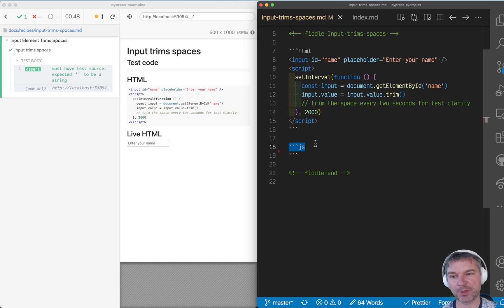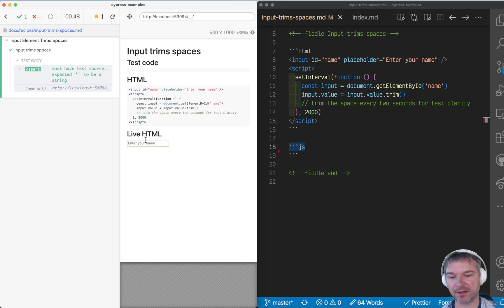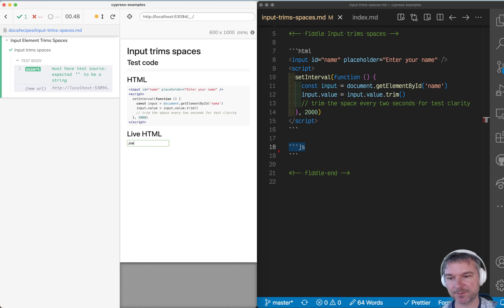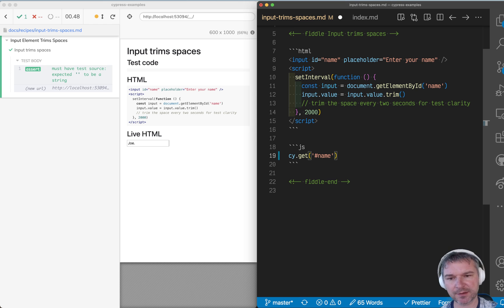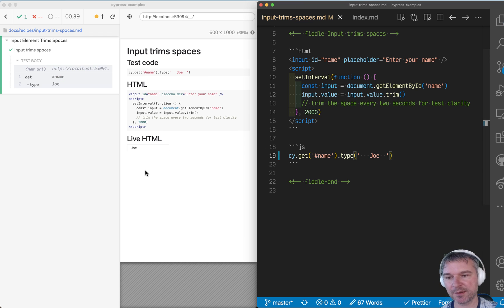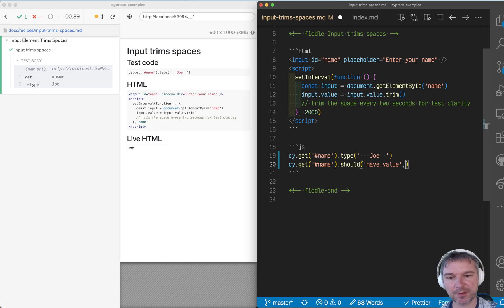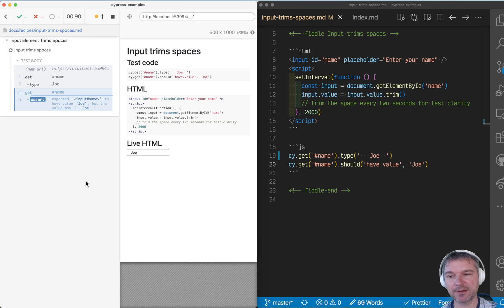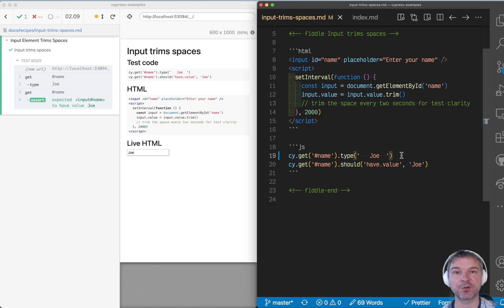Check Input Element Trimming Spaces From The Entered Values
A simple Cypress test can confirm our application trims the leading and trailing spaces.

cy.get('name').type(' Joe ')
cy.get('name').should('have.value', 'Joe')